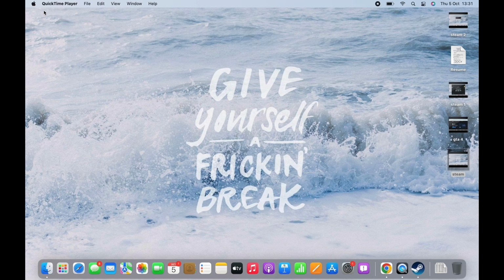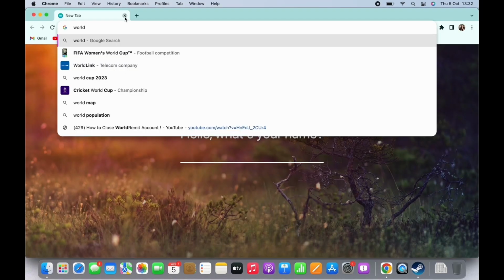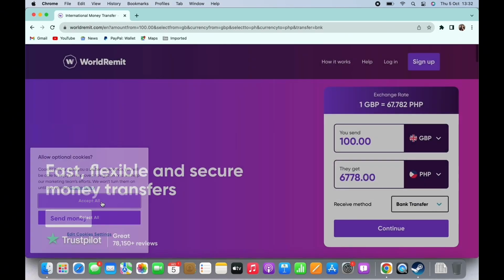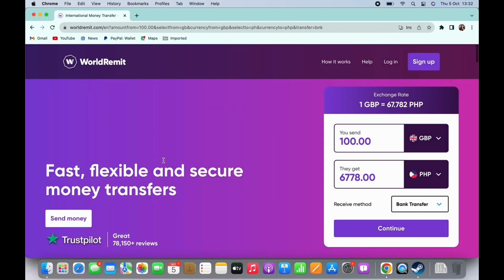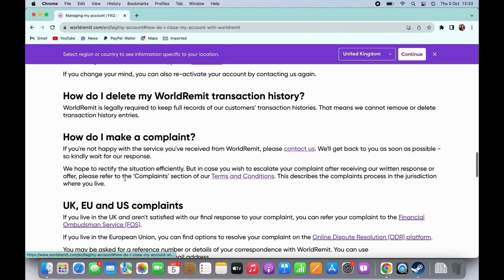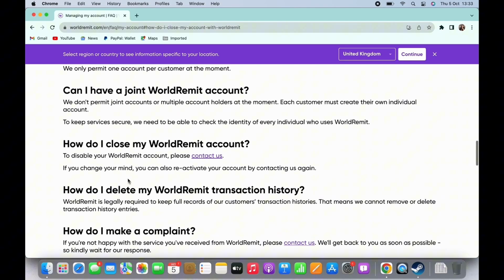How to Close World Remit Account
Are you looking to close your WorldRemit account? We're here to help! In this comprehensive guide, we'll walk you through the steps to close your WorldRemit account smoothly.

⏰ 00:00 Introduction:
We'll start by explaining why you might want to close your WorldRemit account and the importance of ensuring your account closure is done securely.

⏰ 00:20 Closing Your Account:
In just 20 seconds, we'll provide you with clear instructions on how to close your WorldRemit account step by step. We'll cover common questions and concerns to make the process as hassle-free as possible.

With this guidance, you'll be able to close your WorldRemit account with confidence.

If you find this video helpful, please consider giving it a thumbs up and subscribing to our channel for more tutorials, tips, and tricks related to financial services and online accounts.